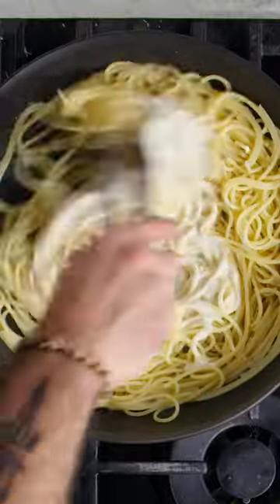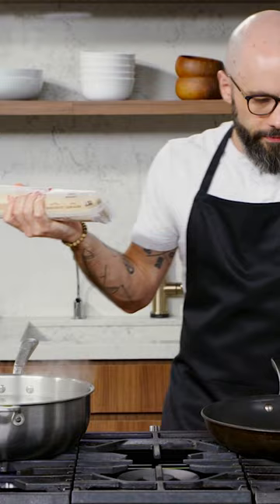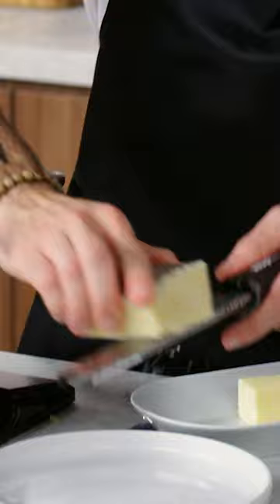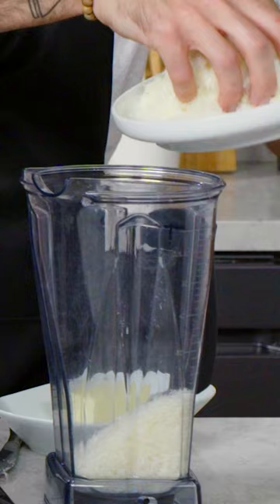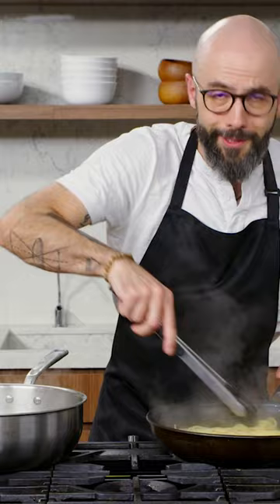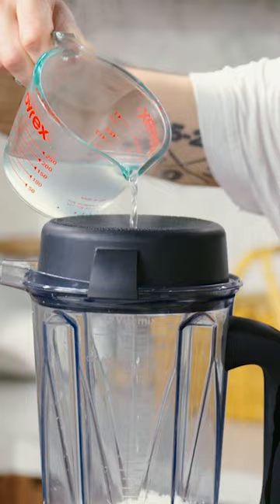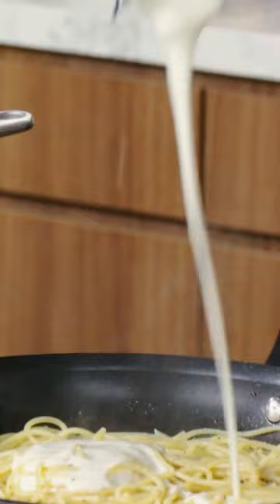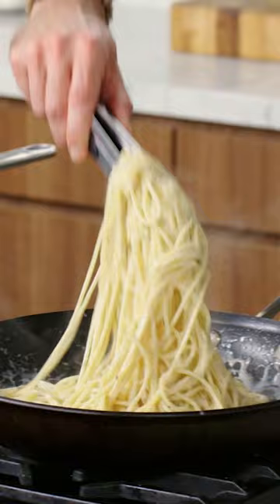Pasta Hack: Quick & Creamy Cacio e Pepe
Andrew Rea, known to many of us as Babish, demonstrates a modern way to make a deliciously creamy cacio e pepe in no time at all.